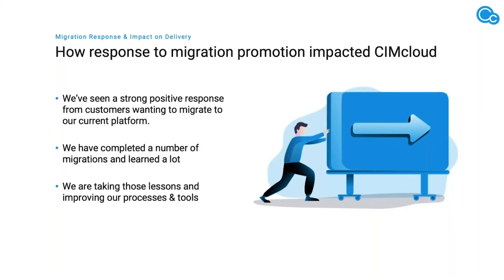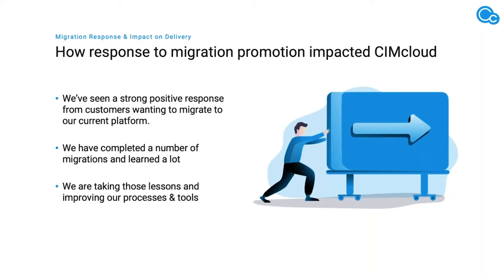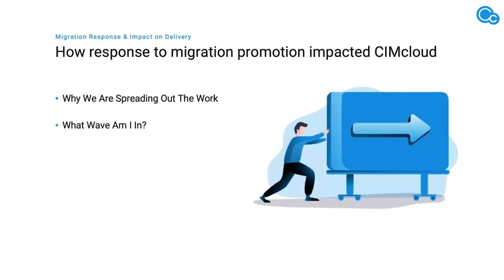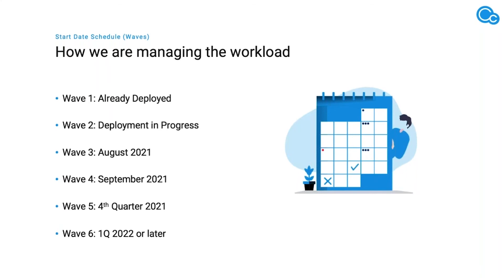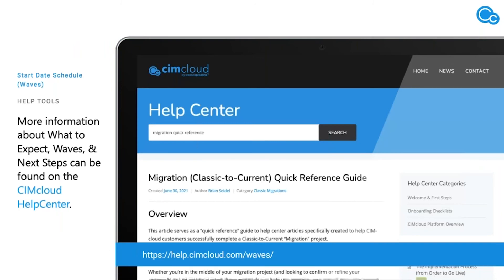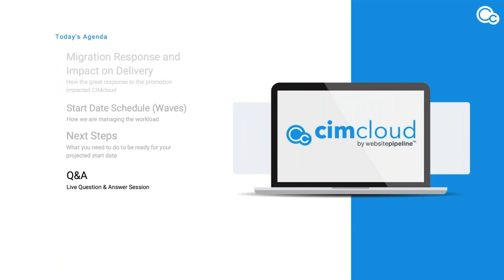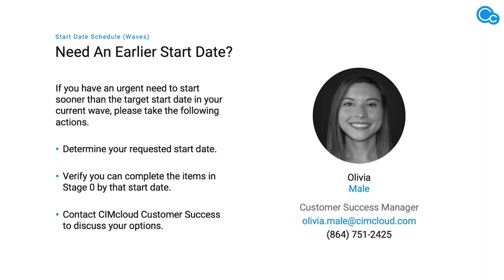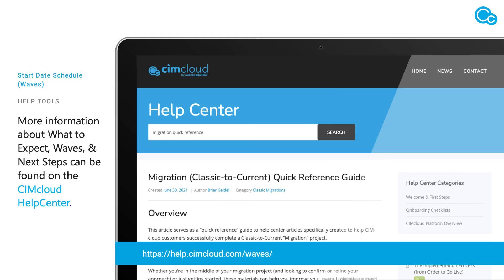CIMcloud Migration Webinar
An overview of the CIMcloud Migration process for existing customers.  This is a recording a live webinar that was originally hosted on July 22, 2021.  The information in this webinar can also be found